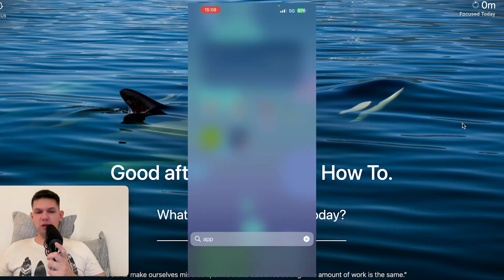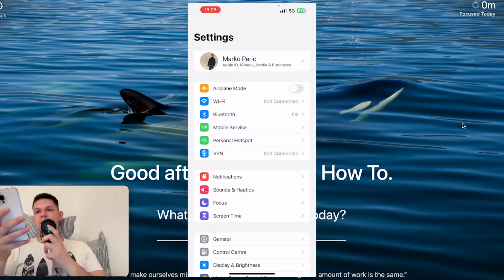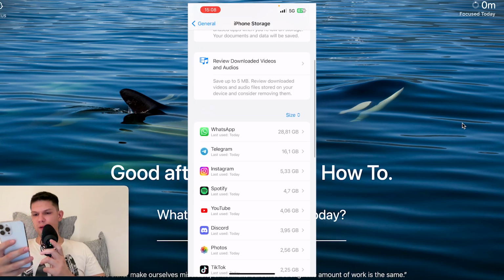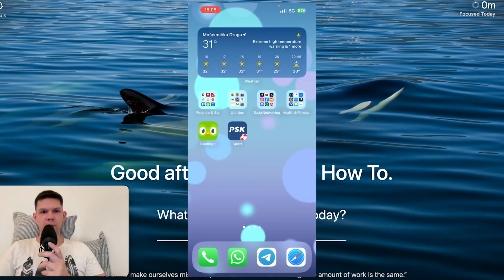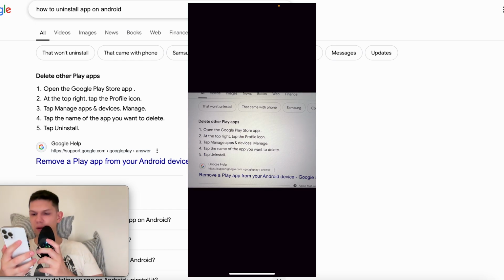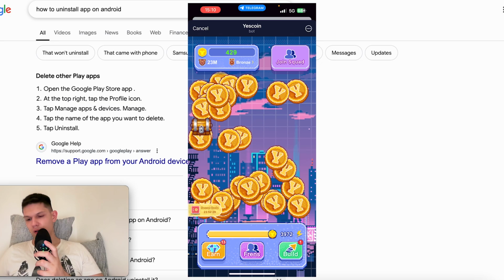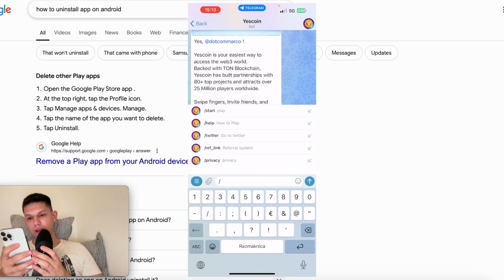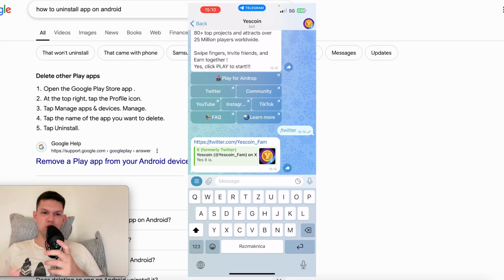How To Fix YesCoin Scheduled Maintenance Downtime Maintenance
Learn exactly How To Fix YesCoin Scheduled Maintenance Downtime Maintenance